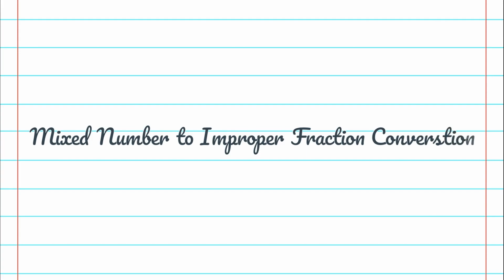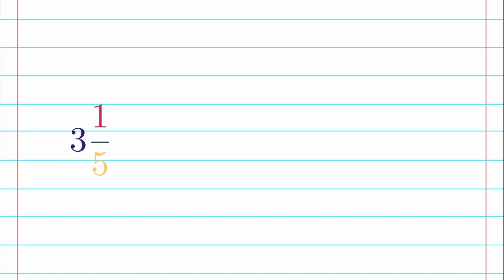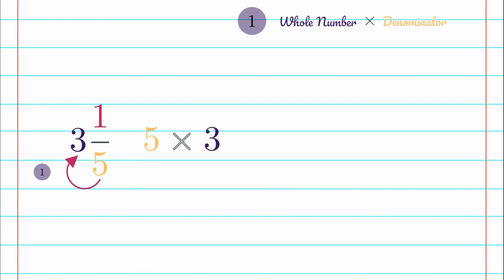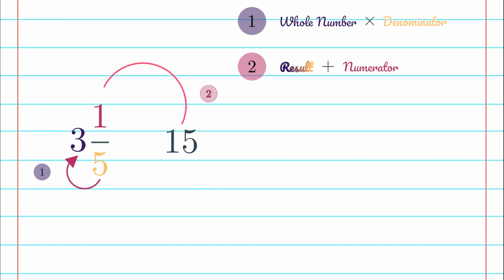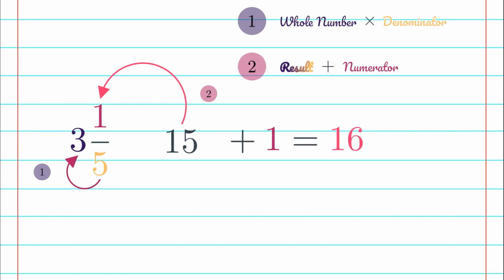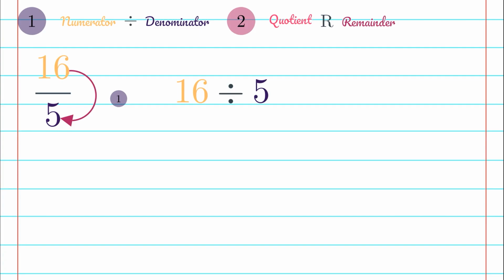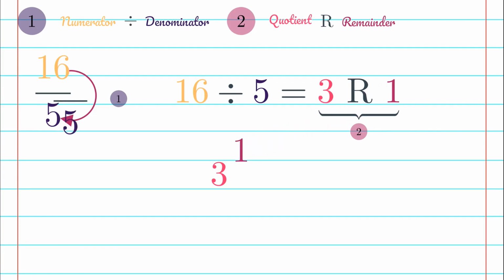Improper Fractions Made Simple: Convert Like a Pro!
Hey there! In today's video, we'll dive into converting mixed numbers to improper fractions and vice versa. Whether you're a student brushing up on your math skills or someone looking to learn something new, this tutorial will guide you through the steps with clear examples.
Key Concepts Covered:

Mixed Numbers: Learn what mixed numbers are and how to identify their components.
Improper Fractions: Understand what makes a fraction improper and how to convert it.
Step-by-Step Conversion: Follow along with examples to see how to convert between mixed numbers and improper fractions.
Practice Problems: Test your understanding with practice problems at the end of the video.